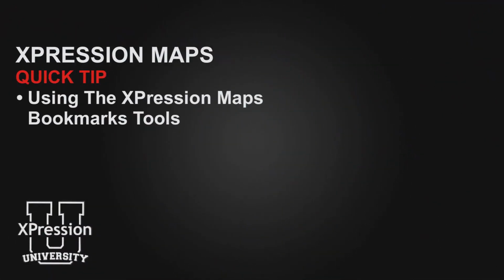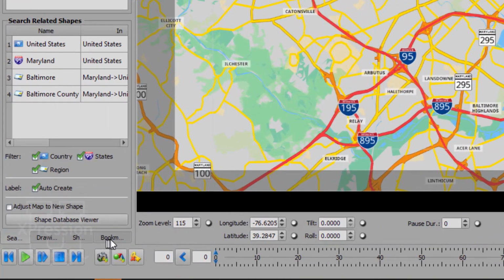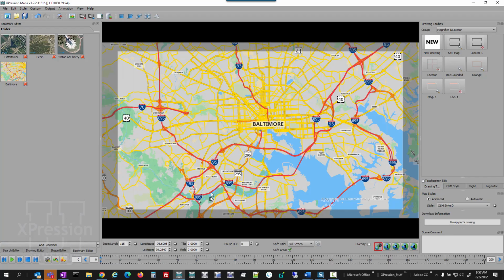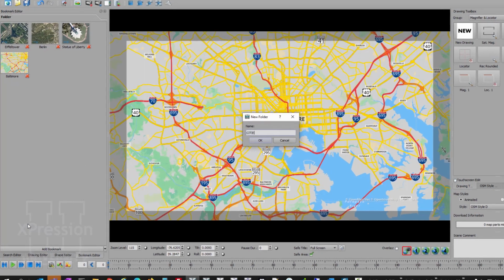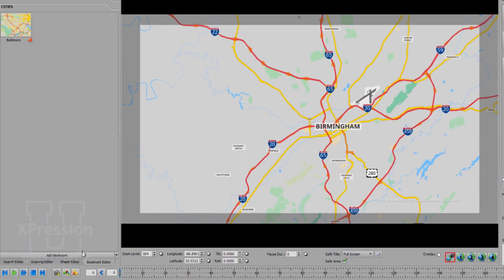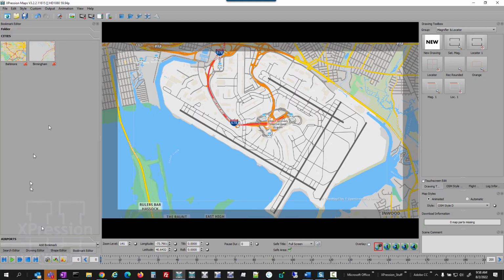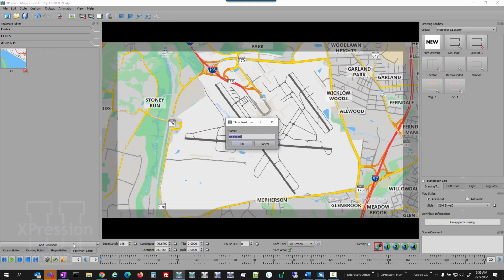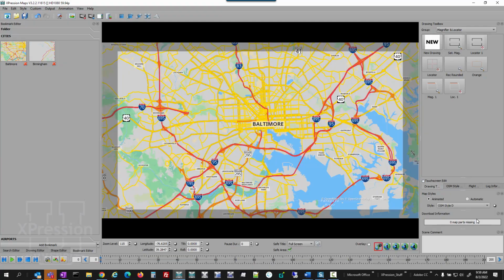XPression | Using Bookmarks In XPression Maps (MAPS386)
One of the most important parts of branding is consistency. When creating mapping content for your viewers, it is important to show them common locations the same way, most of the time. If you want your local maps to start with the same point of view each time, consider creating a bookmark to allow your XPression Maps Designers to use the same location each time. In this video, we explain XPression Maps Bookmarks to create a consistent reference point every time.